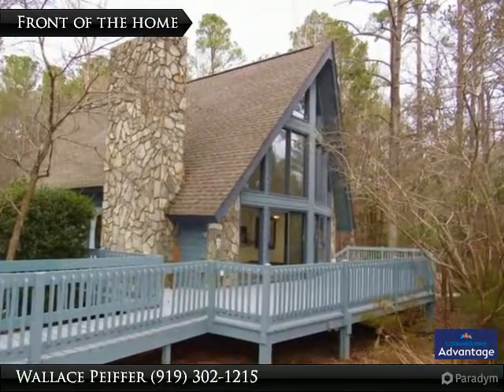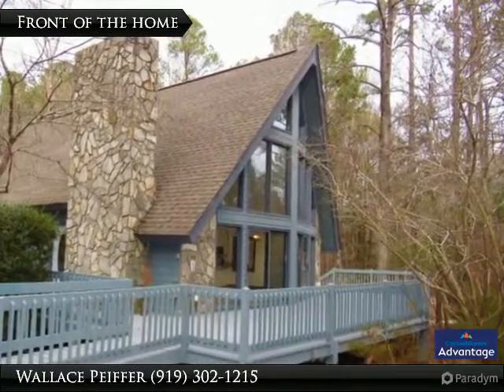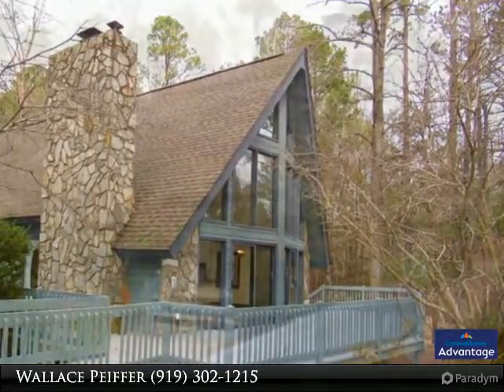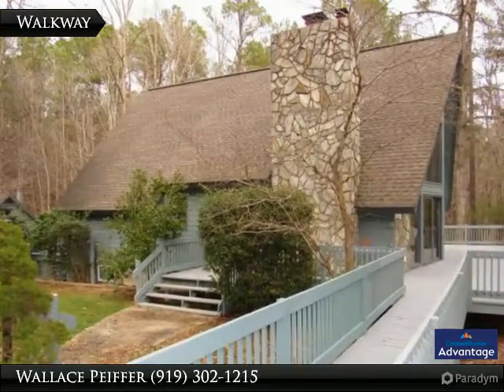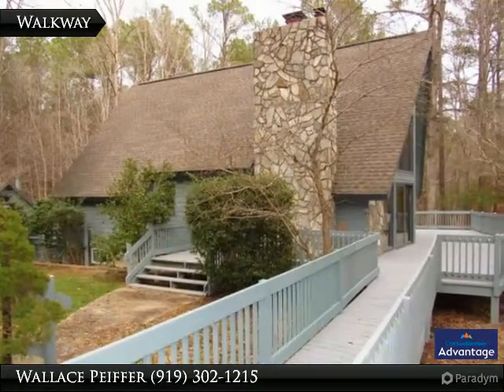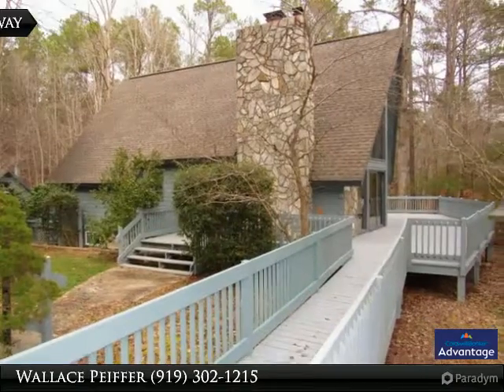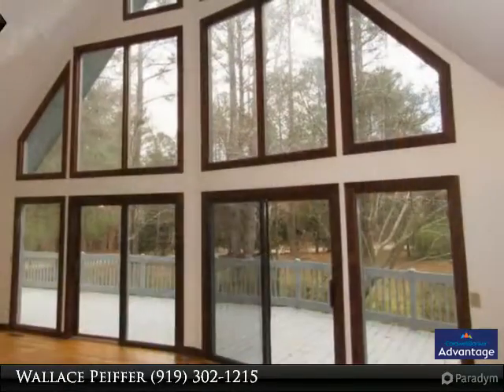239 Beechwood Road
Private retreat nestled on 5.54 acres! Chalet style home has gorgeous surround decking and patios. Freshly refinished Hardwoods through the living room with 22' high ceiling and a stone surround gas log fireplace. 1st floor master bedroom has a 28' deck. Finished basement has a family room, 2nd kitchen (all appliances convey), laundry room, full bath, and garage entrance. 325 square feet Bath House just steps away has a hot tub, wood burning fireplace, and sauna. Detached 315 square feet Storage Building has an office, attic storage, and wall unit heat/air. New Goodman furnace in July 2018. $1000 allowance for a stove and refrigerator. Home Warranty, too!

Presented By:
Wallace Peiffer, Coldwell Banker Advantage